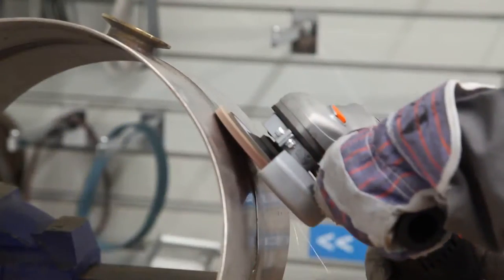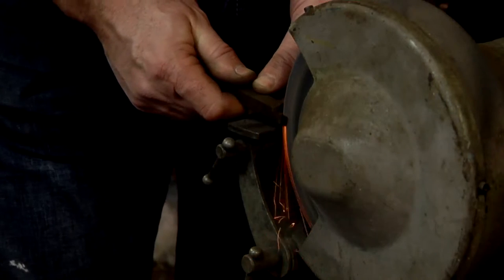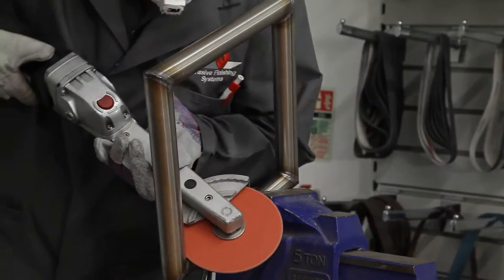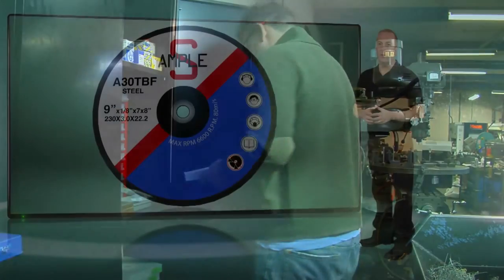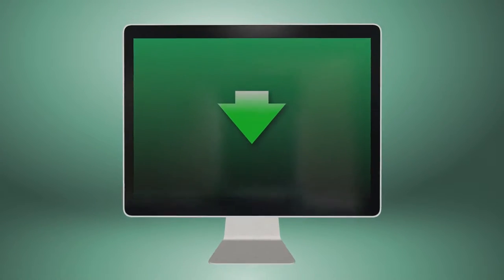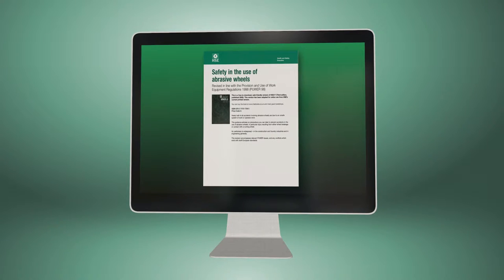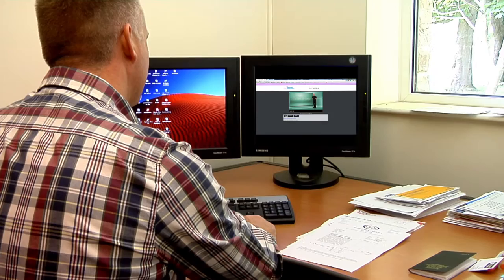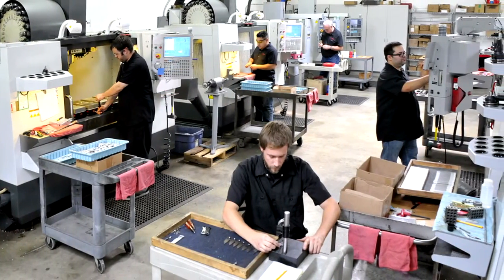Abrasive Wheels Training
eLearning Online Training from Aspire Safety and Health -
Complete the course anywhere on any device